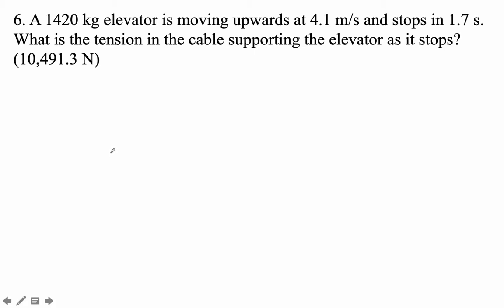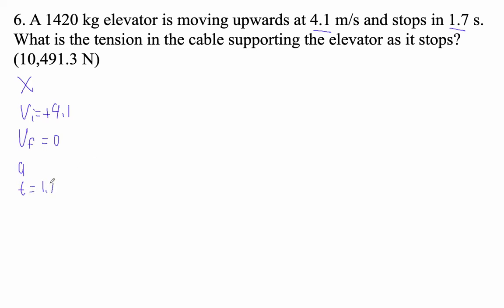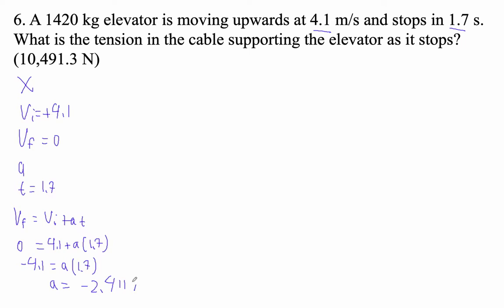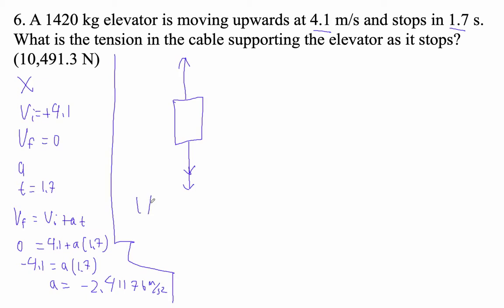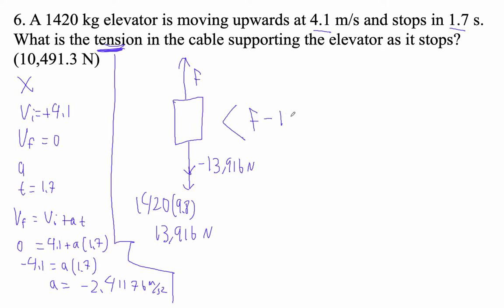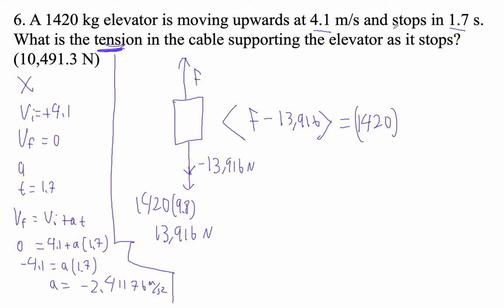HTPG04E Vertical Acceleration Whiteboard #6